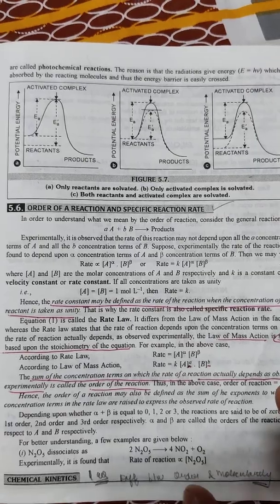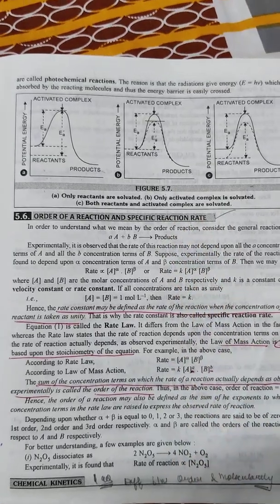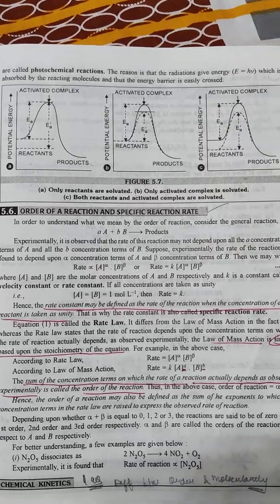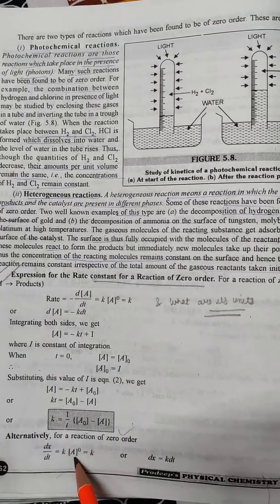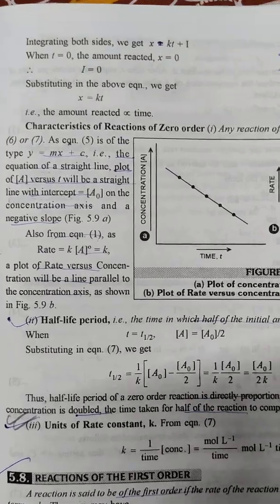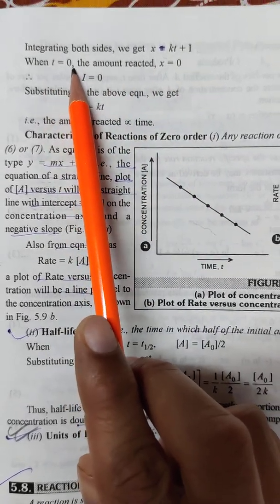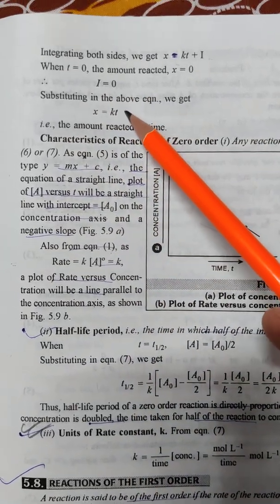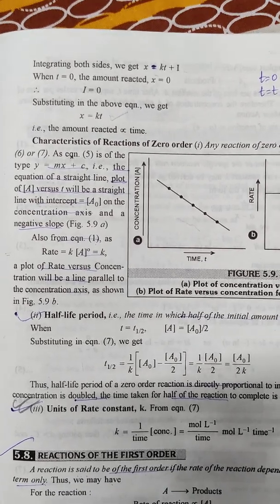Order of reaction,zero order reactions / bsc 1